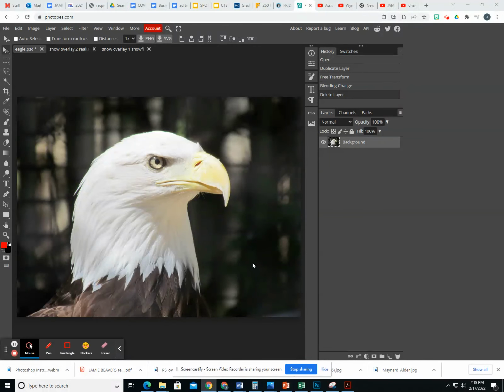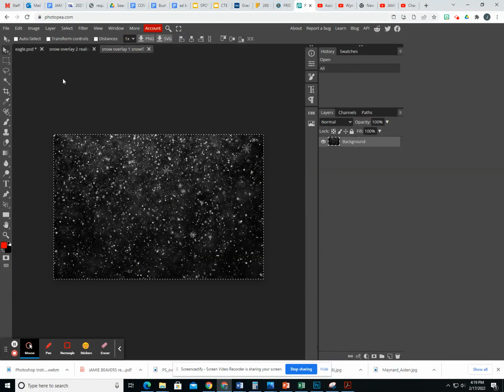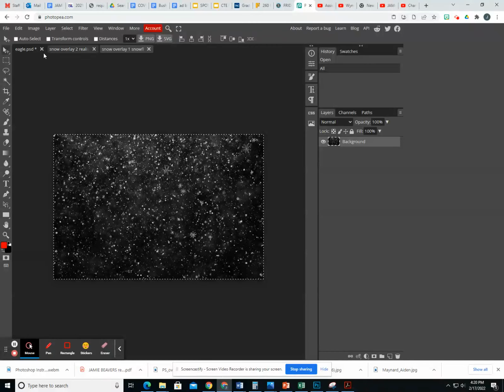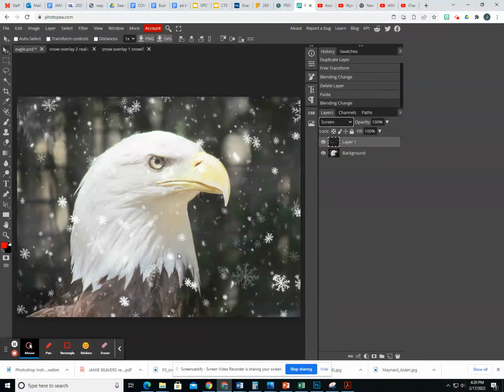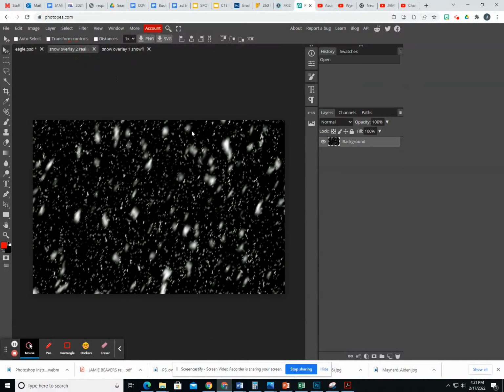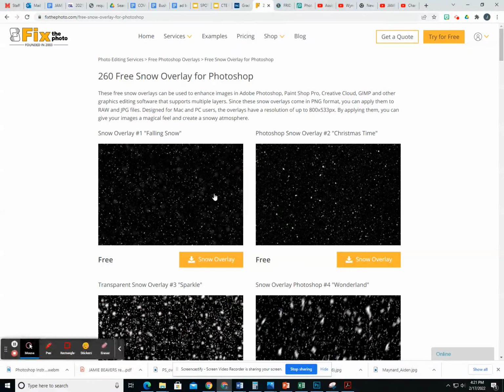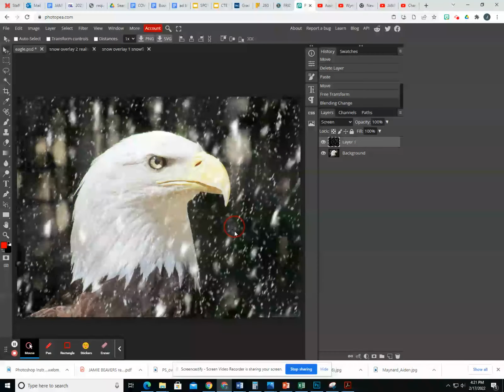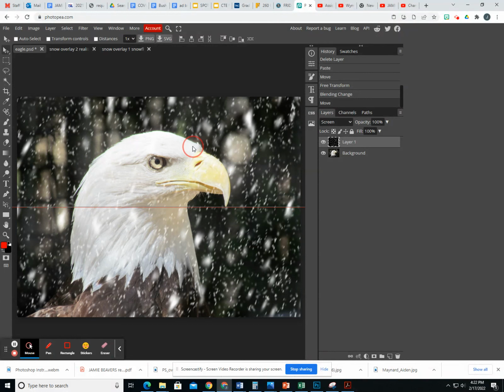Photopea Instructions Snow Overlay for eagle photo